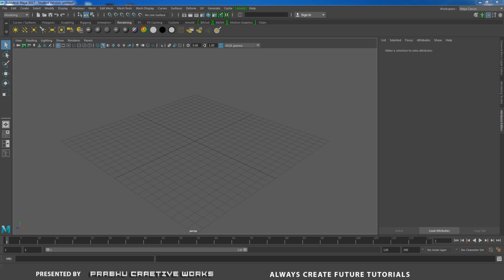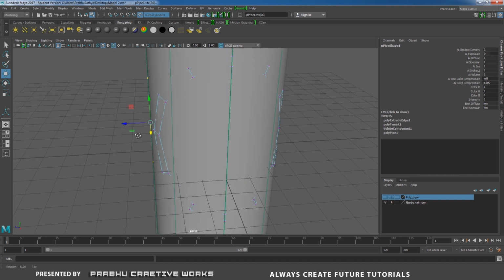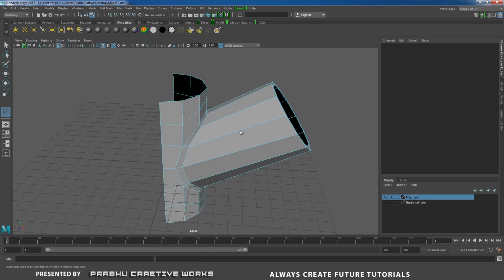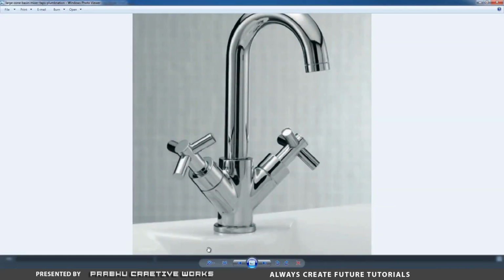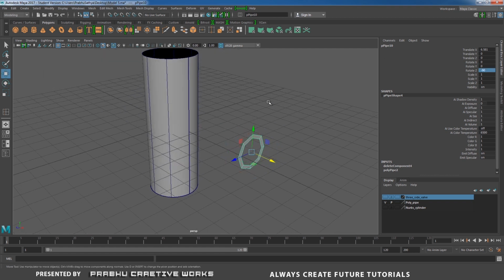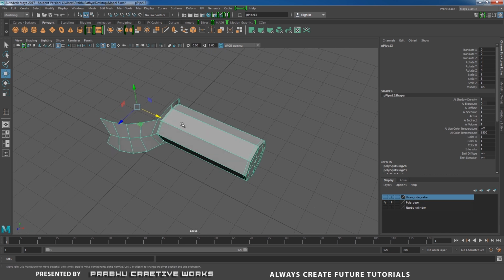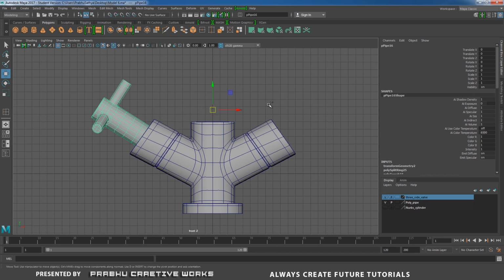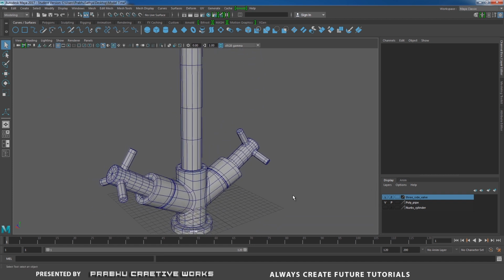How to Model a Complex Shapes in Maya 2017 | Part 19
In this Video We will see about How to Model a Complex Shapes in Maya We Model the Complex Tap  with Perfect topology and Mesh Flow We Use Polygons and NURBS to archive Entire Model